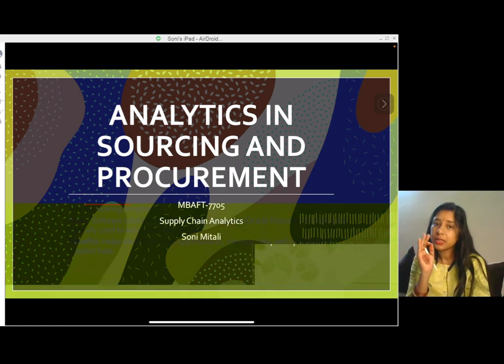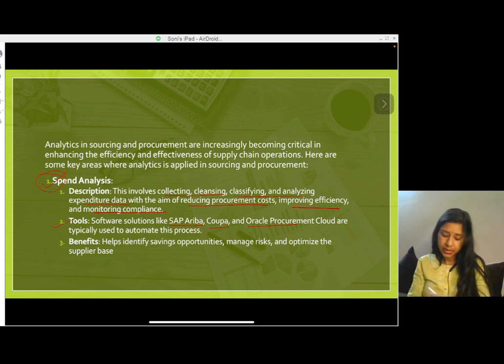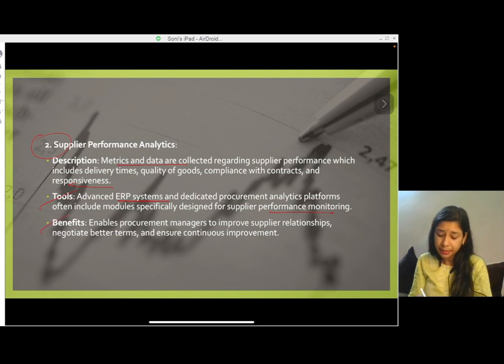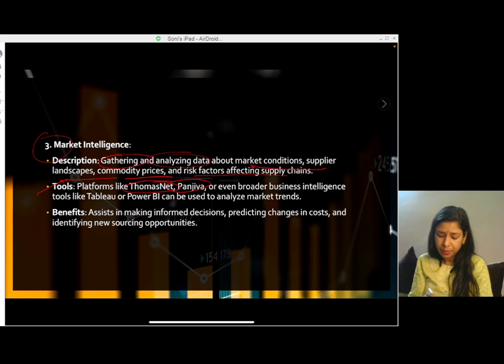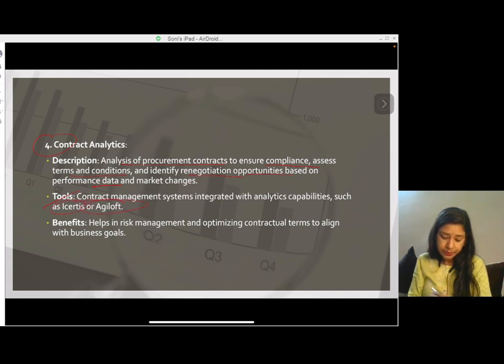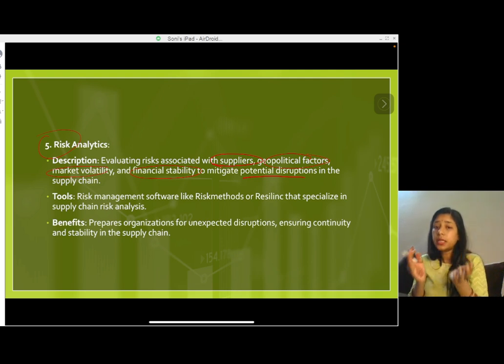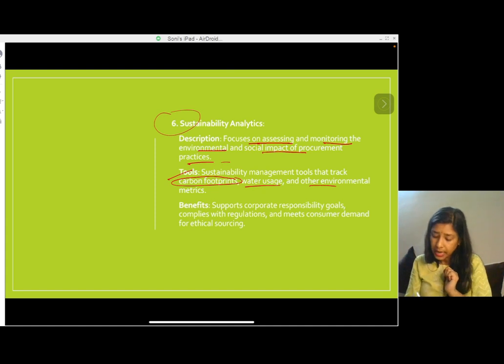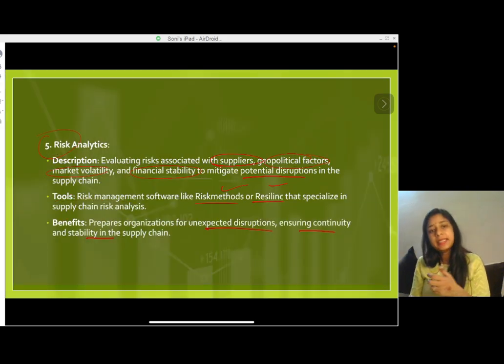Unit 3, part 1 - Data Analytics in Sourcing and Procurement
Data analytics in sourcing and procurement involves using advanced analytical tools and techniques to optimize the procurement process, reduce costs, and enhance efficiency. For MBA students at Delhi University, this encompasses understanding how to leverage big data, predictive analytics, and machine learning to forecast demand, assess supplier performance, and manage risks. By analyzing procurement data, students learn to identify trends, uncover hidden patterns, and make informed strategic decisions. The course also covers the implementation of procurement analytics solutions to drive transparency and accountability within the supply chain. Ultimately, this specialization equips future managers with the skills needed to transform procurement functions into a competitive advantage for their organizations.